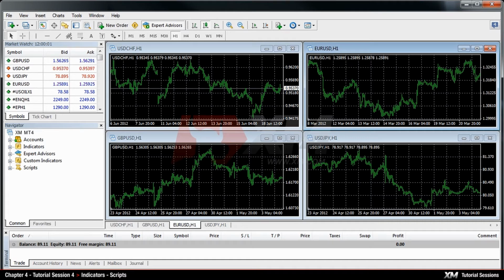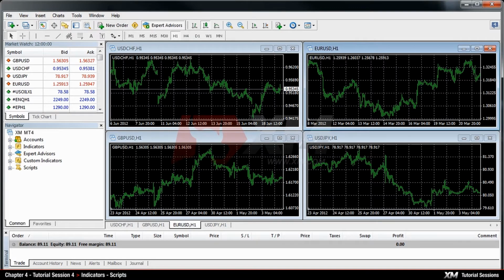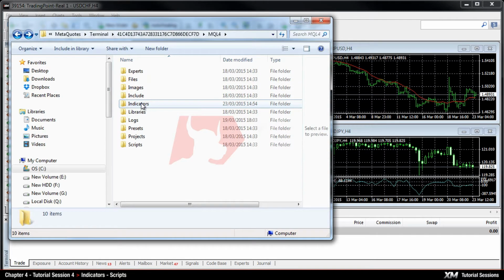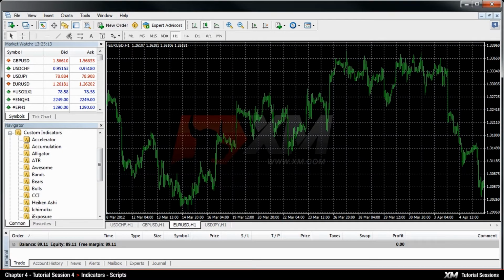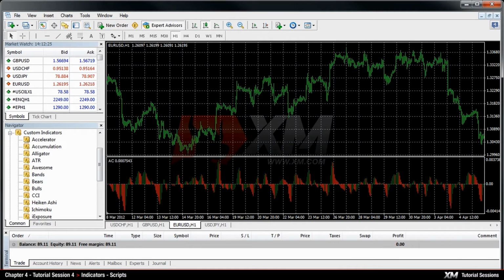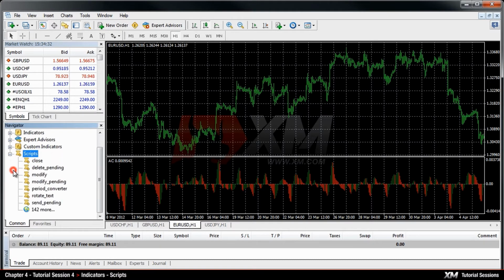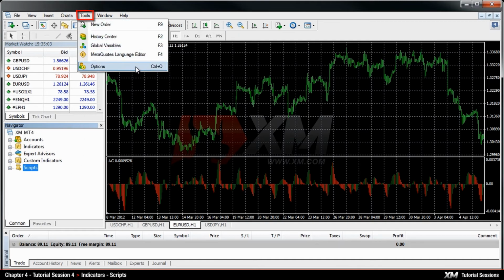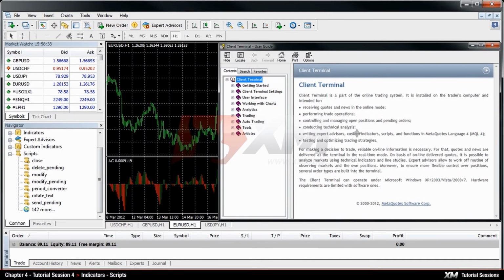XM.COM - MT4 Tutorials - Indicators & Scripts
The content varies depending on the country of your residence and the financial services regulator.

A full video guide on how to use and install indicators and scripts on the MT4 terminal.